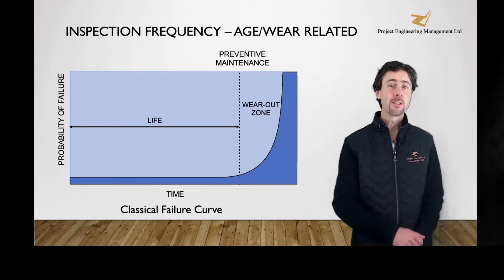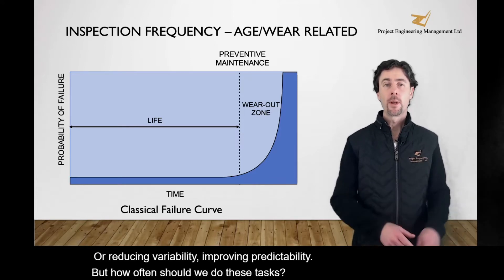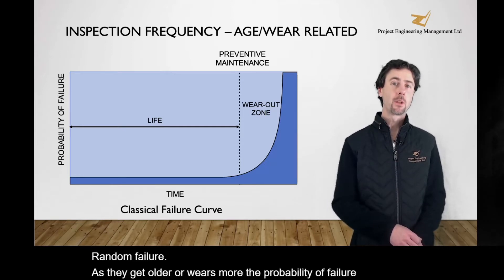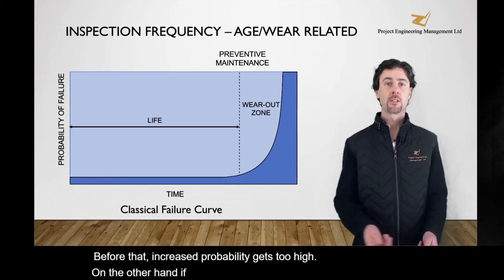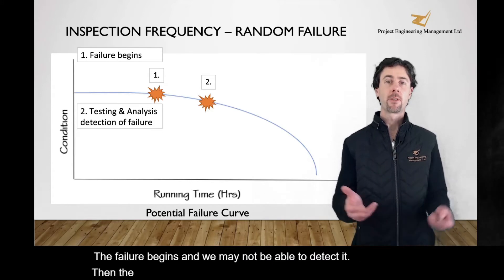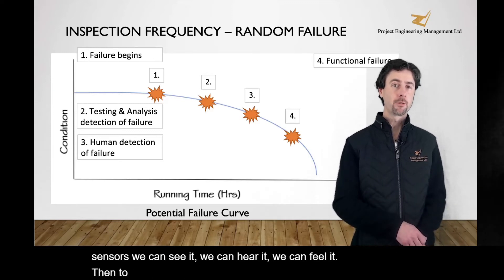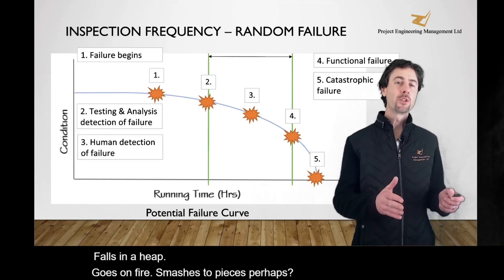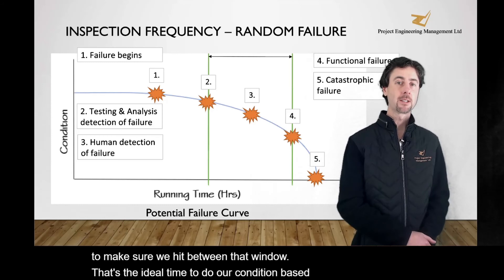2 minute talks - maintenance inspection frequency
Choosing the best maintenance technique is critical to managing our equipment, but how do you know how often you should do inspections or overhauls?

In this short video, you will hear about some of the choices you need to make and what information you can use to make the right choice. Should you let it run to failure, plan your maintenance or try and predict the failure?

Check out other videos in the series to learn more about each option.
Presented by Matthew Laskaj